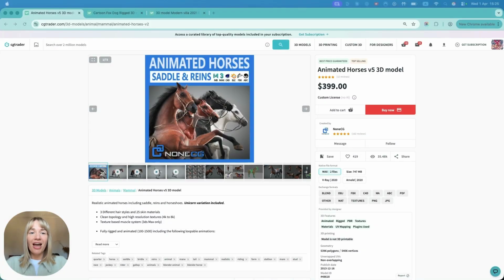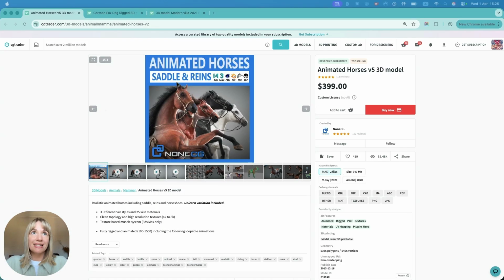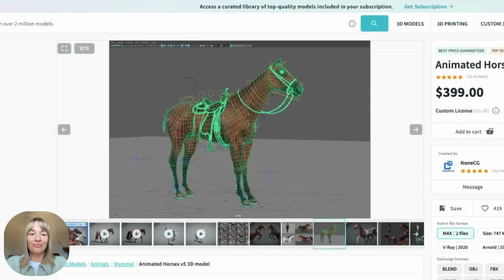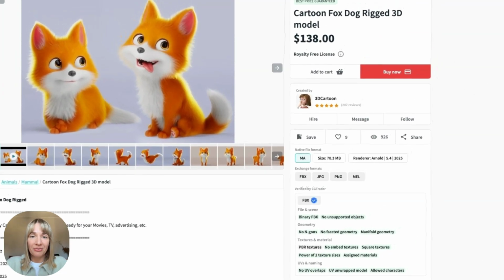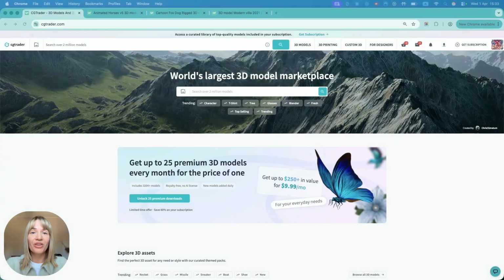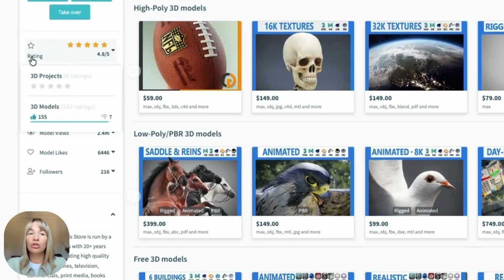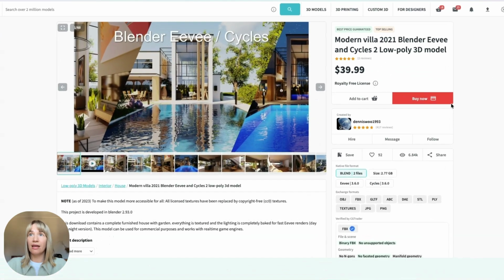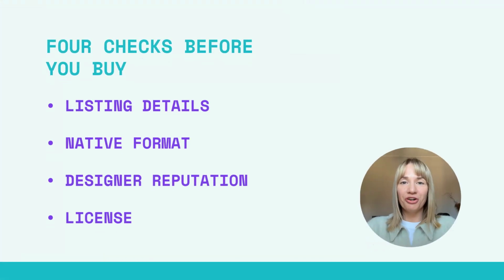How to Spot a High-Quality 3D Model Before You Buy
The number one question we get from buyers is: "How do I make sure that what I'm buying is a high-quality 3D model?"

We get it. CGTrader is one of the largest 3D model marketplaces in the world. The quality is there. Knowing what to look for is what makes the difference.

Finding the right model for your specific needs takes more than just picking the best-looking preview.

In this video, Aurelija, Head of Growth at CGTrader, walks you through the 4 most important things to look for, so you can buy with confidence.

🔍 IN THIS VIDEO:
→ How to (really) read a listing
→ Why native file formats matter
→ How to evaluate a designer's reputation
→ One final check to save you from surprises

⏱ CHAPTERS
0:00 Intro
0:18 What you see is what you get
2:08 Native vs exchange formats
3:33 How to assess designer reputation
4:28 Don’t forget about licensing
5:30 Final checks before you buy